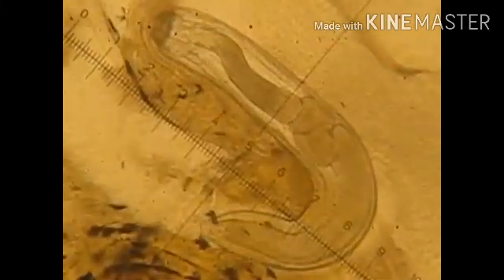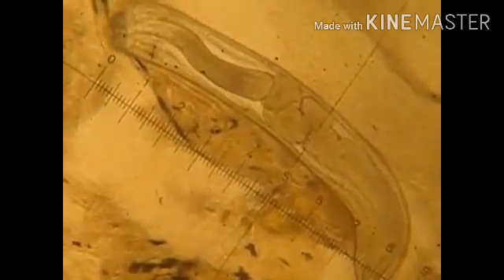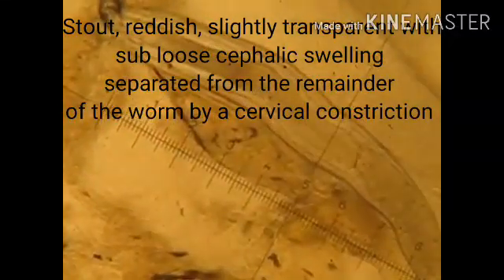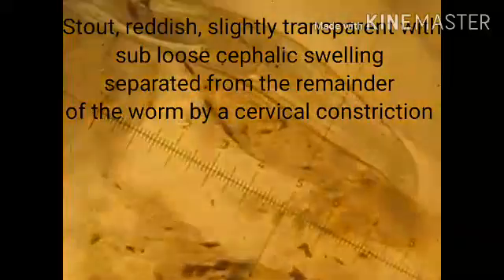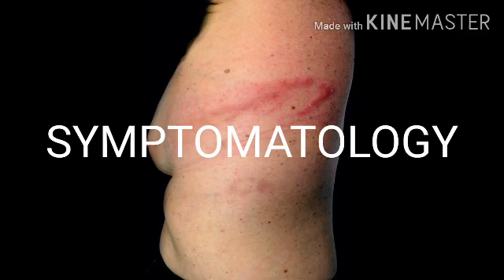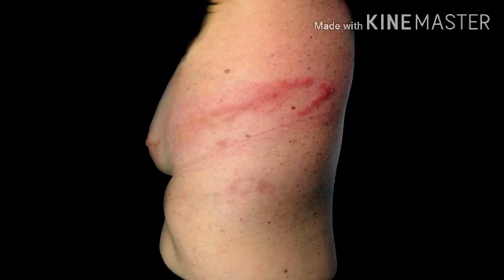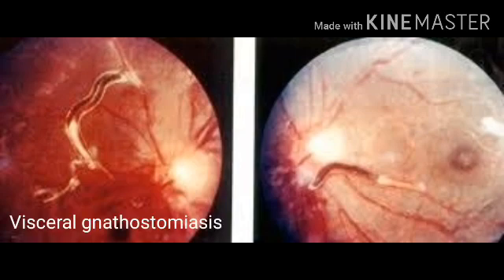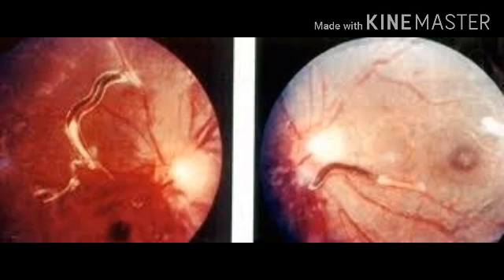Gnathostoma spinigerum simplified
Learn Gnathostoma spinigerum in less than 5 minutes.